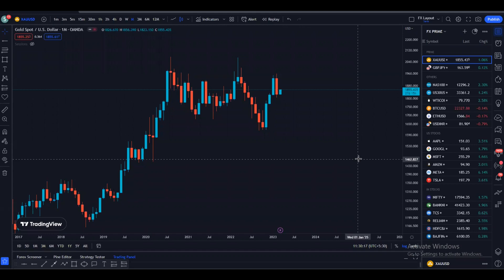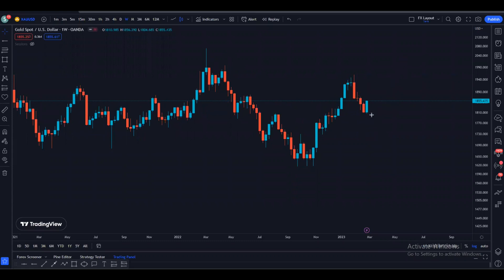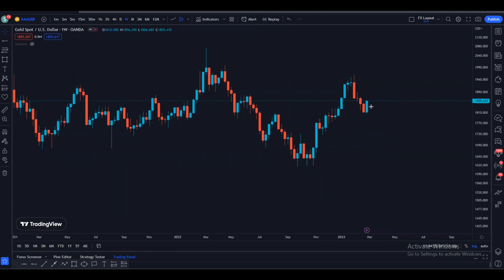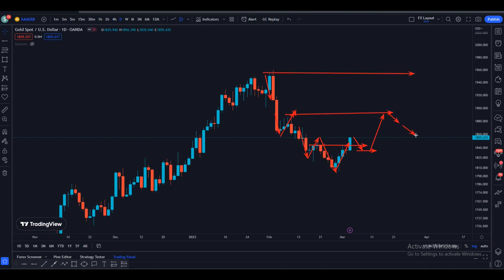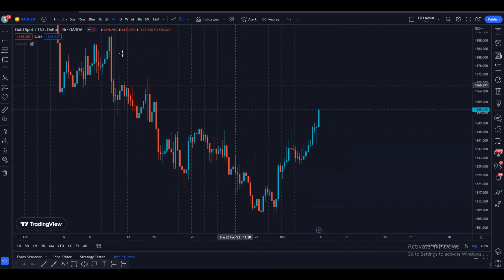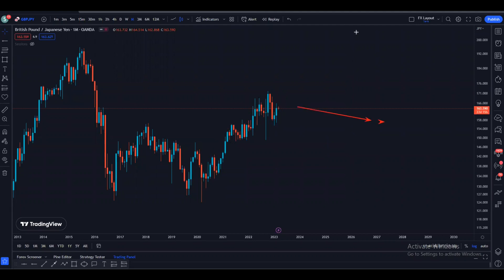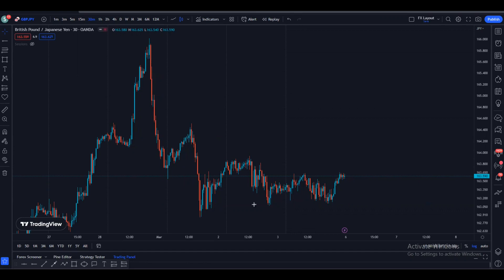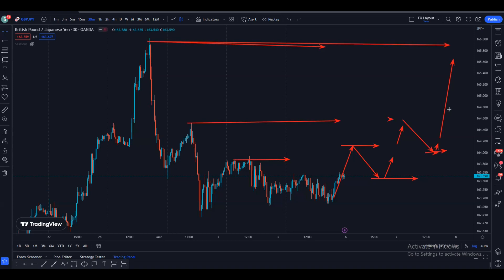Weekly Top Down | Multiple Time Frames Analysis | Gold | GBPJPY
👉Hi Traders, In this video we will do Gold(XAU/USD) & GBPJPY Top down analysis and look for intraday and scalping setups on H1/M30 timeframes.

👉Forex Brokers Recommendations

I use below broker, you can also open your account using links given below under my Brokership. I will support resolving your issues personally or with the broker if needed.

👉 Forex Broker I use

To open account under my membership in Exness click on this link